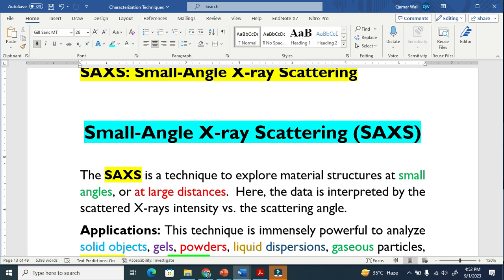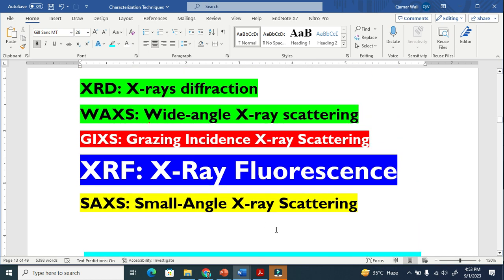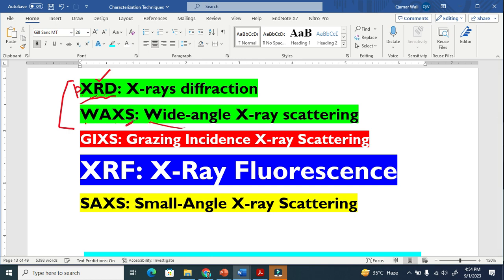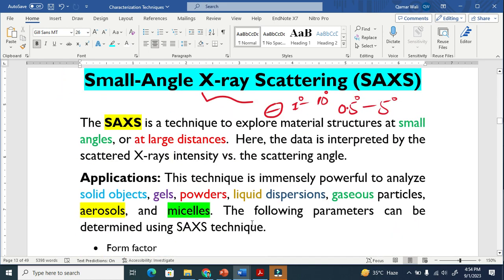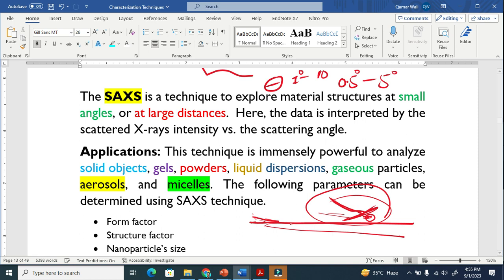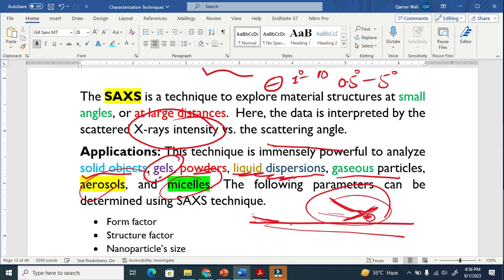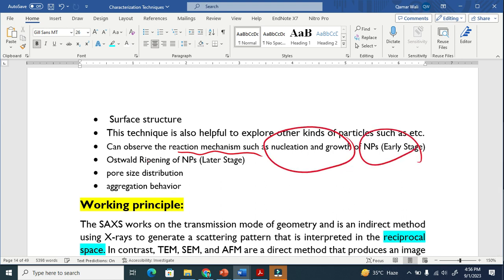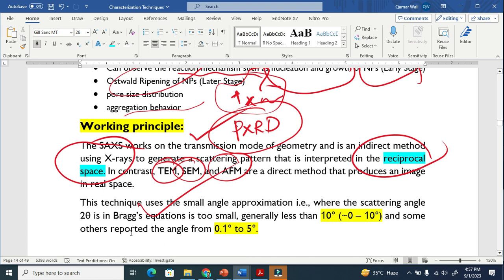Why Small-Angle XRD Uses Angles Below 10° (Simple Explanation)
Small-angle XRD (or SAXS) is one of the most powerful techniques for studying nanoparticles, pores, and large-scale structures inside materials. But why does the incident X-ray beam hit the sample at such a small angle, usually less than 10°?

In this video, you’ll learn in a simple, visual way:
• Why the incident angle must be very small
• How small angles reveal long-range nanoscale features
• How SAXS differs from traditional wide-angle XRD
• What information you can extract below 10°
• Why low-angle scattering is essential for nanoparticle and polymer research

This explanation is designed for students, researchers, and anyone working in materials science, chemistry, nanotechnology, or thin film analysis.